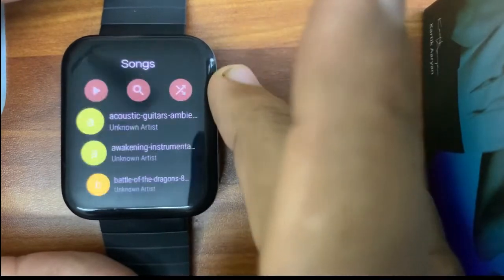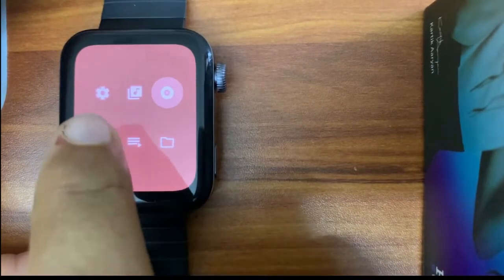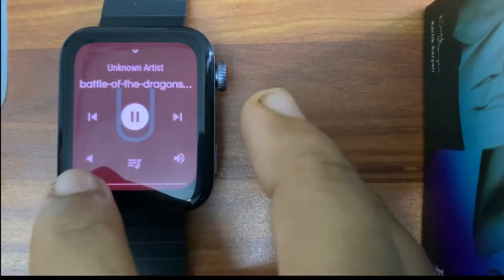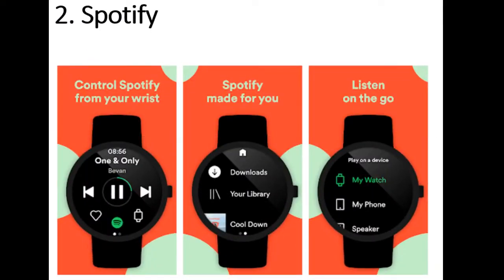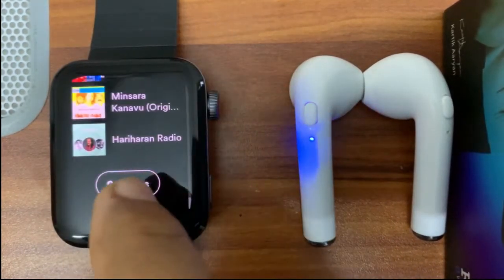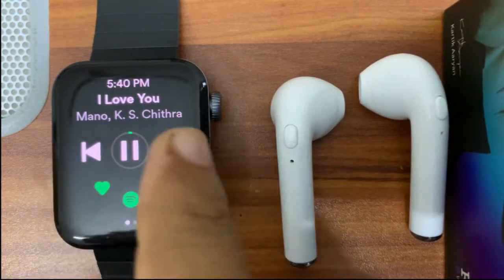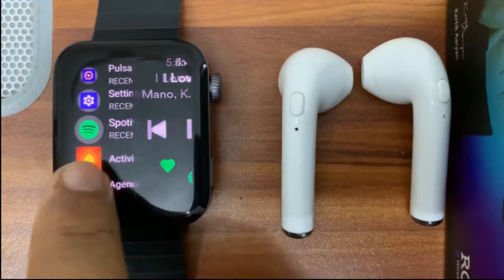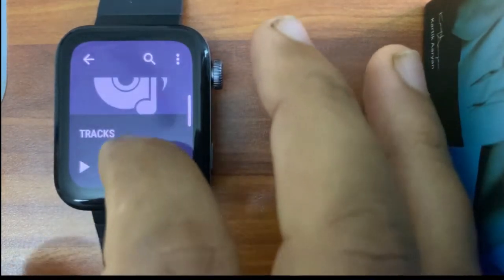Best Wear OS Watch Music Player Apps (Offline and Streaming)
This video shows the best Music player apps for Wear OS watch.